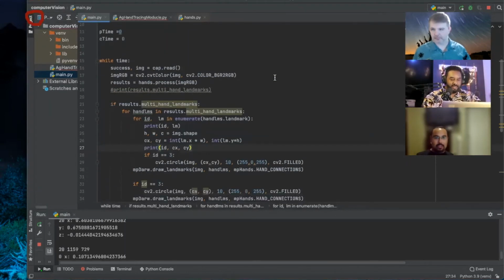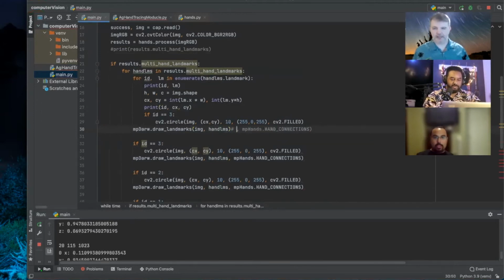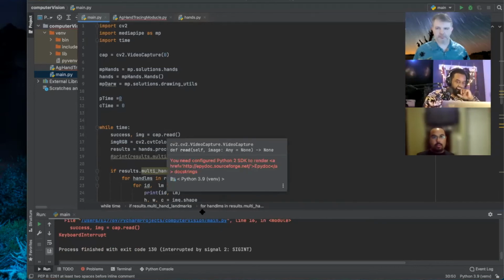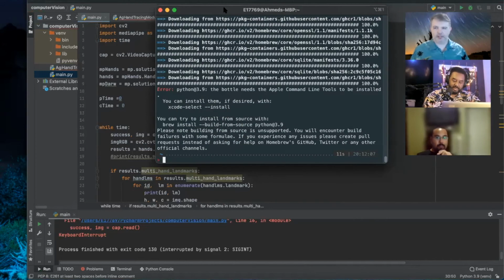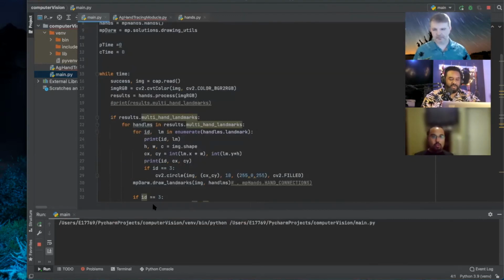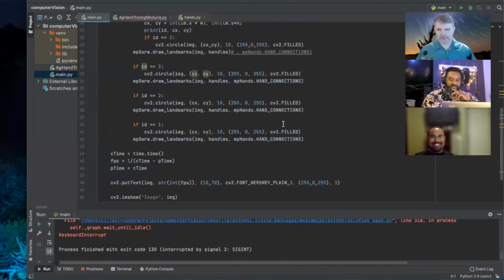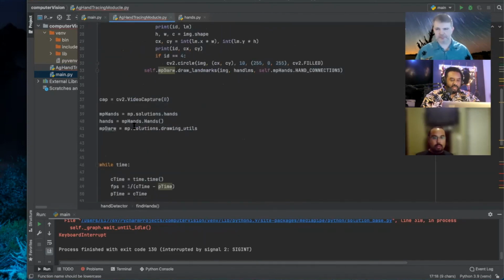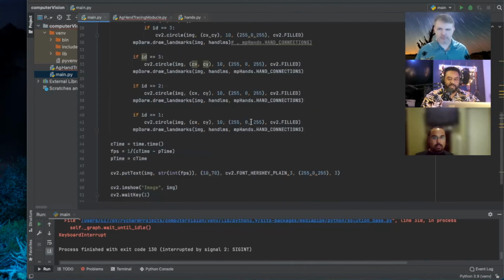Computer Vision with mediapipe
Computer vision using mediapipe library using Python